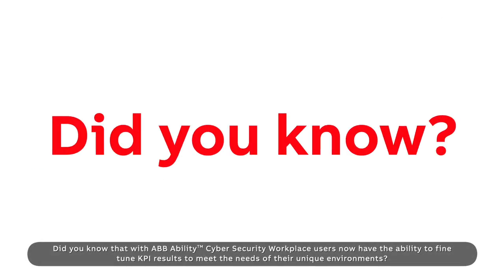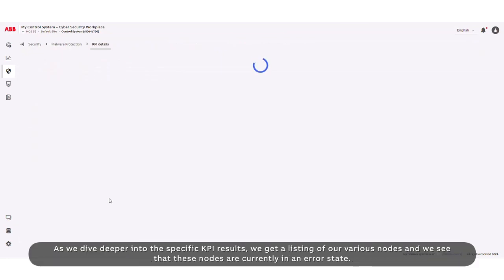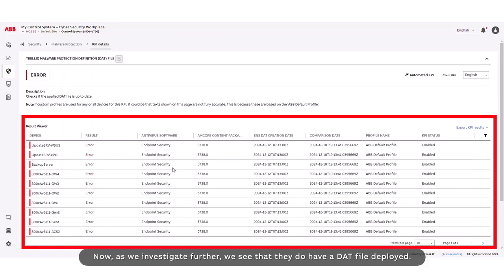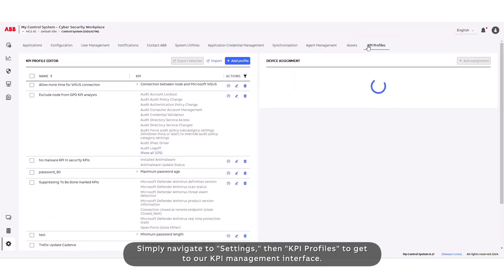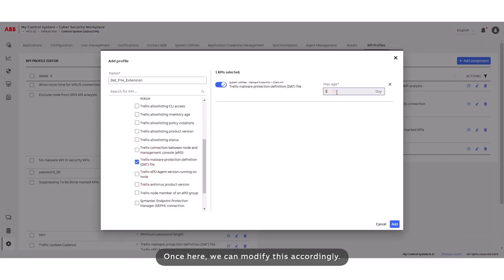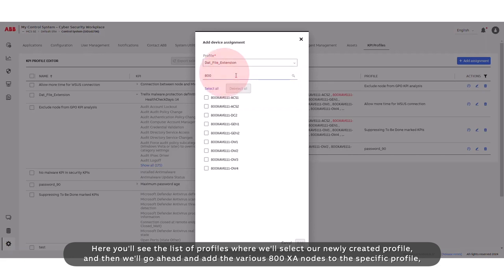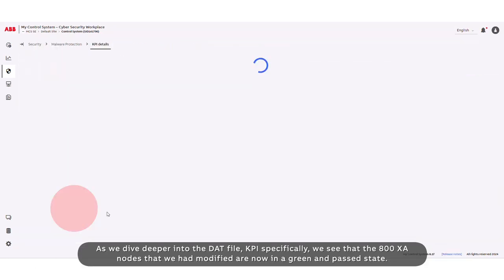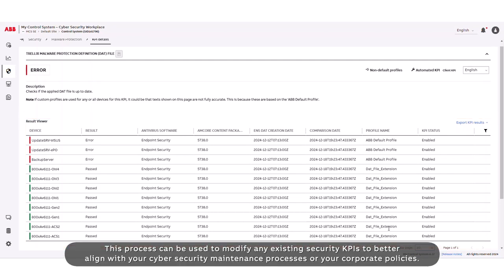ABB Ability™ Cyber Security Workplace Tips and Tricks: KPI Manager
ABB Ability™ Cyber Security Workplace (CSWP) provides a comprehensive overview of your security operations, allowing you to identify and remediate cyber risks quickly. With CSWP, you can now fine tune KPIs to meet the needs of your unique environments. Users can modify any existing security KPIs to better align with cybersecurity maintenance processes or corporate policies.